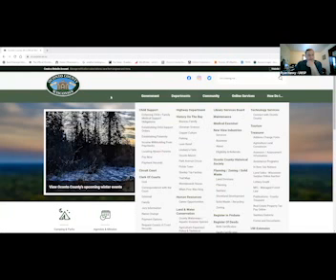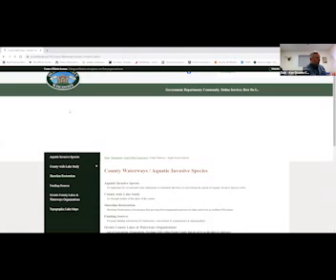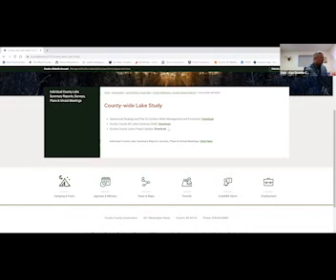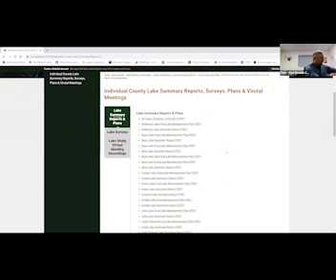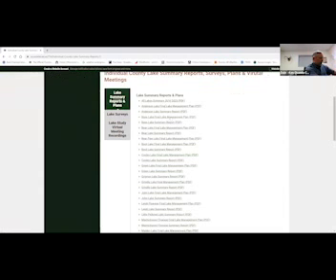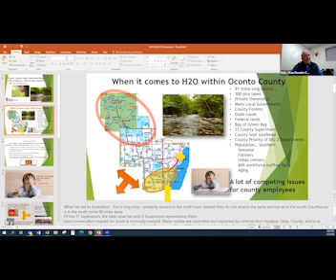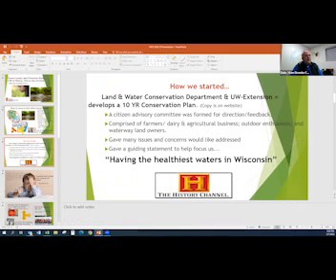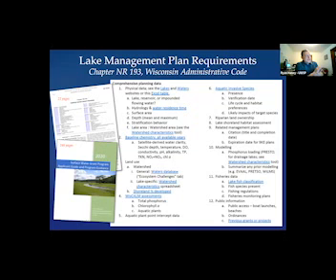Sunrise Lake Meet Your Scientist 030723